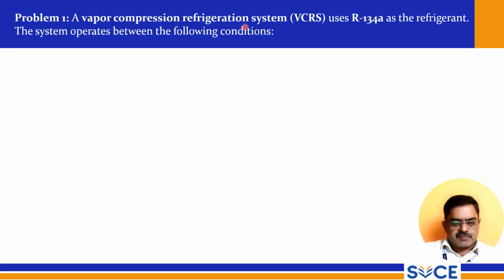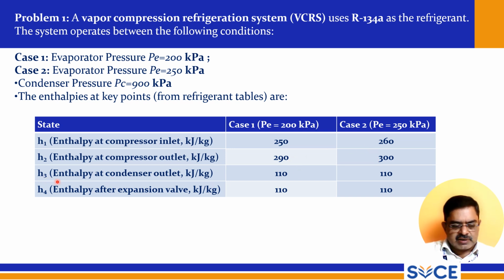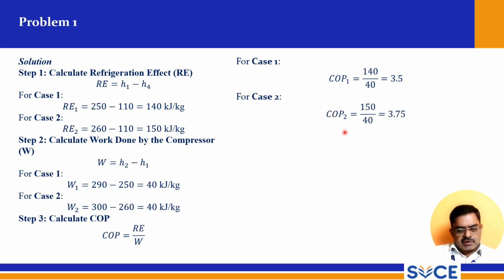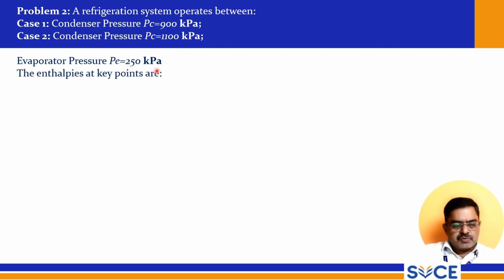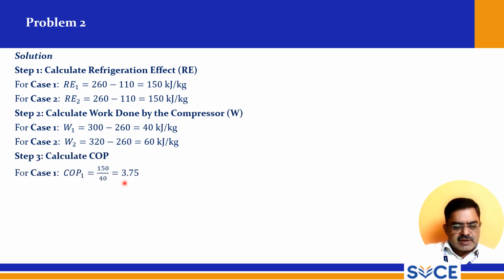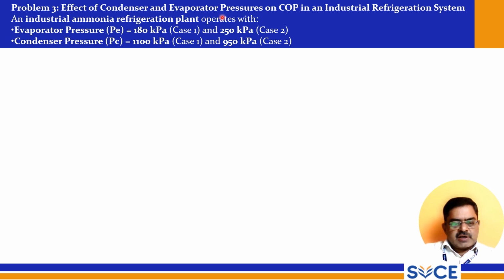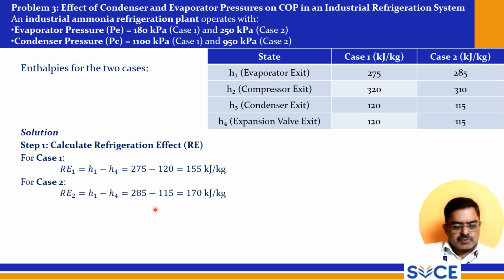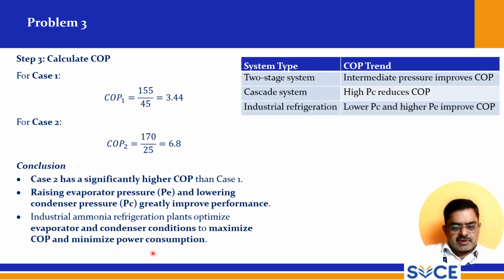ME22083 U2 5 Effects of condenser and evaporator pressure on COP Problems